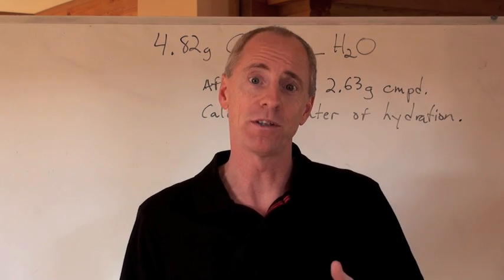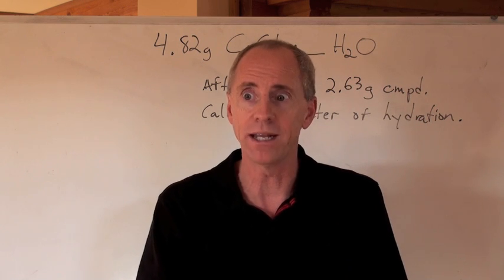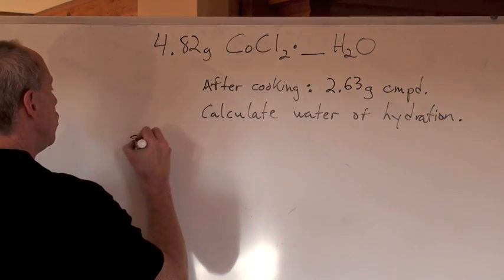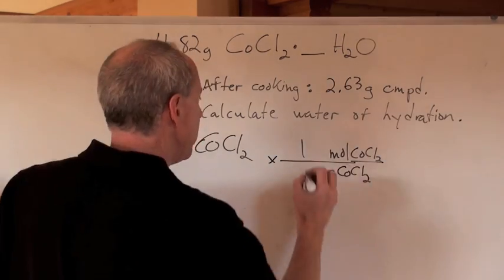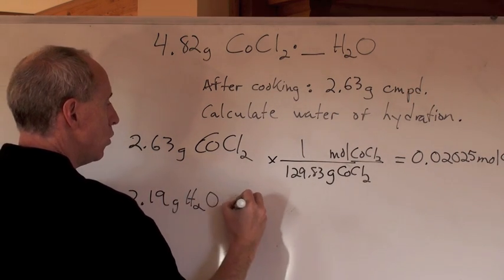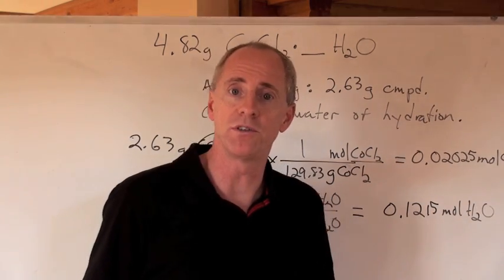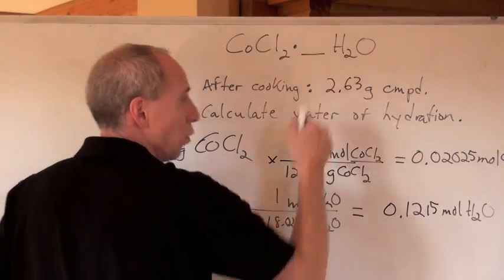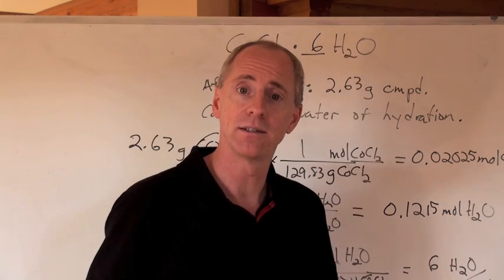Chemguy Chemistry: Stoichiometry 11: Water of Crystallization